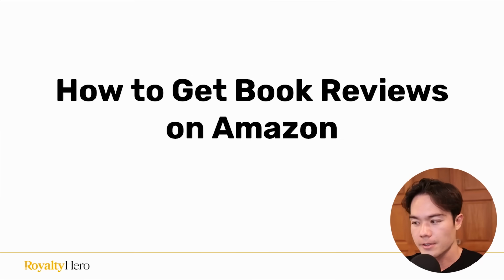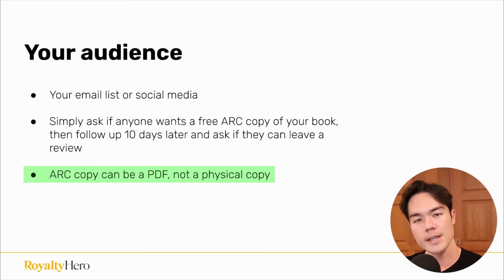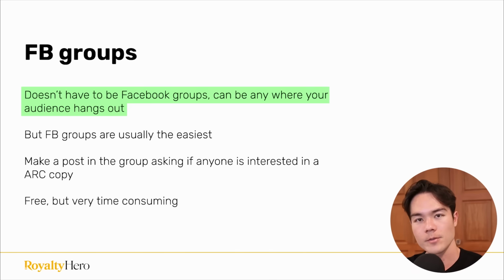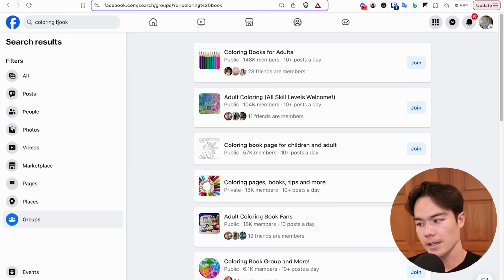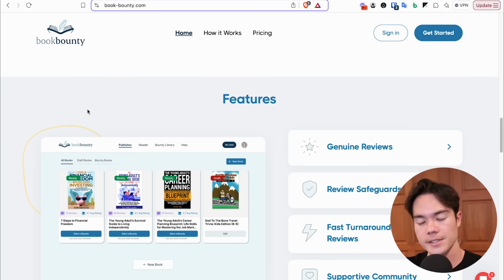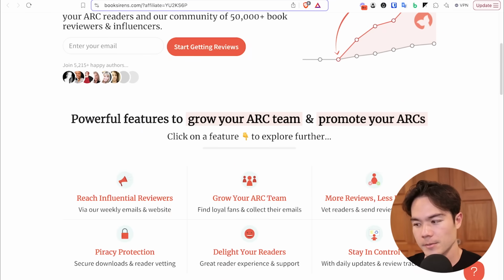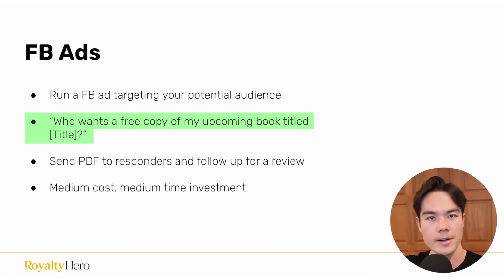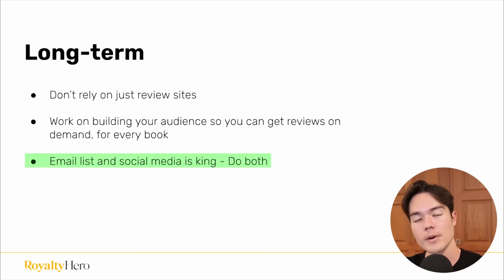How to Get Book Reviews on Amazon KDP (All Methods)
📚👉 Book a free call with my team to see if our 1:1 coaching is the right fit for you.